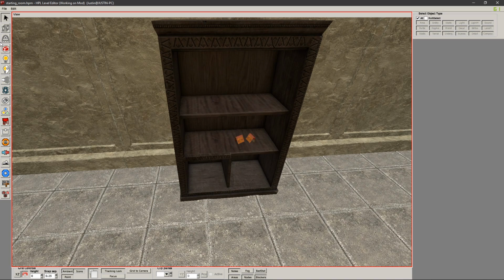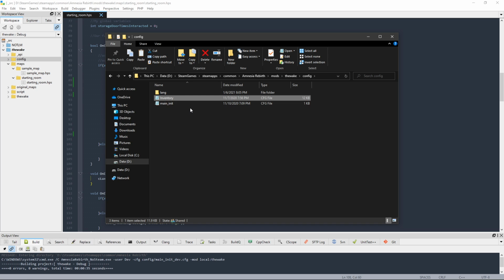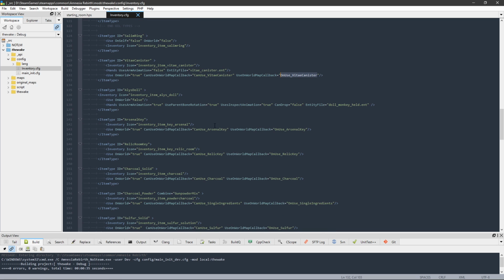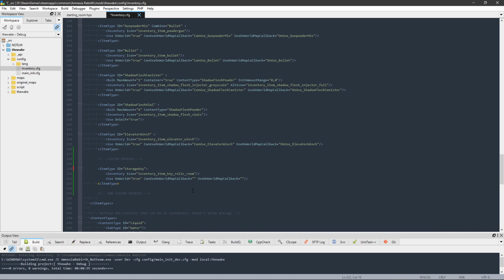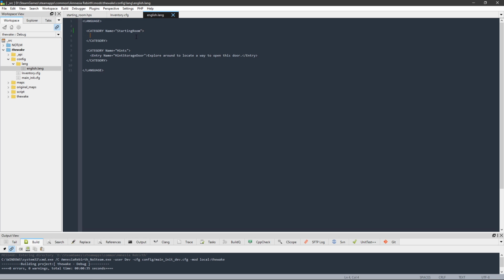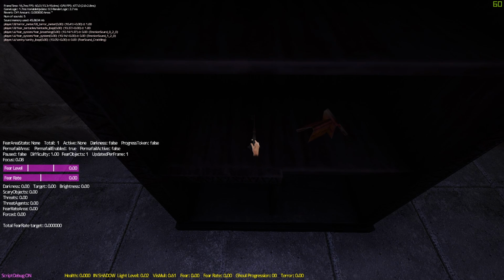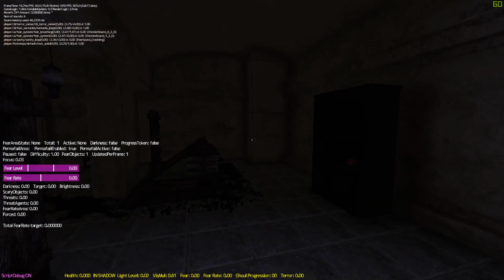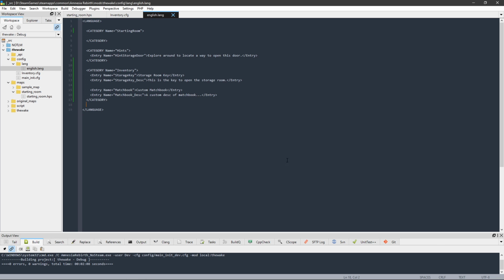Amnesia: Rebirth Custom Story Creation Episode 24 - Item Titles & Descriptions!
In episode 24 we add a custom item title and description to a key. We cover the basics of setting up our Inventory.cfg file for inventory management and customization. Next episode we will finally get to adding functional keys!